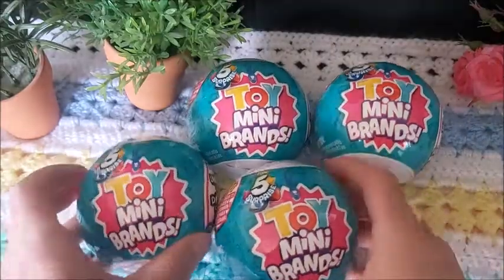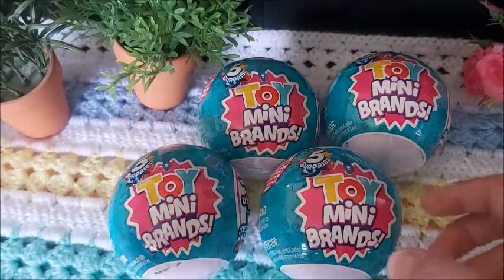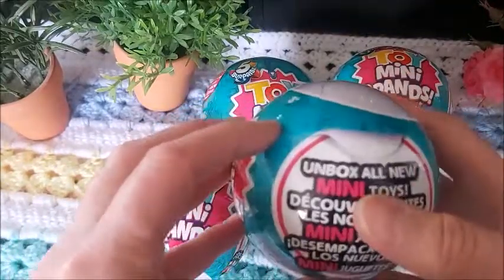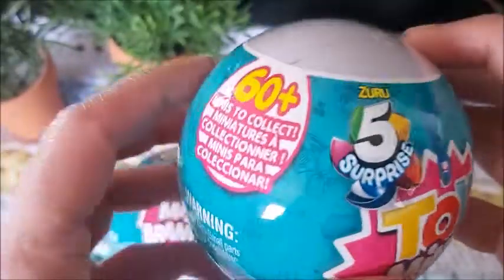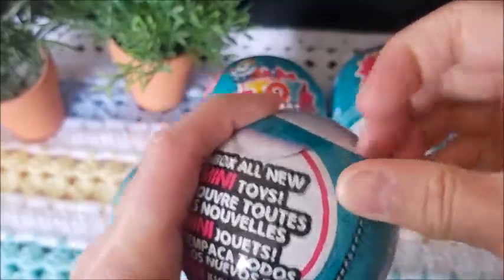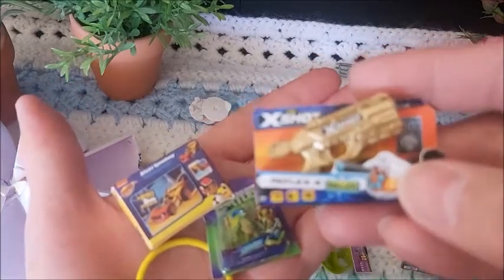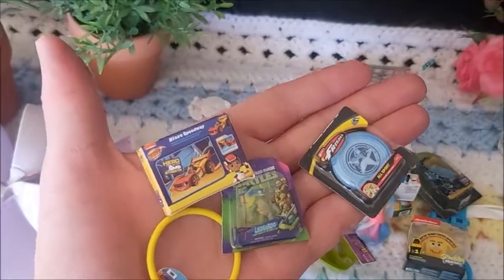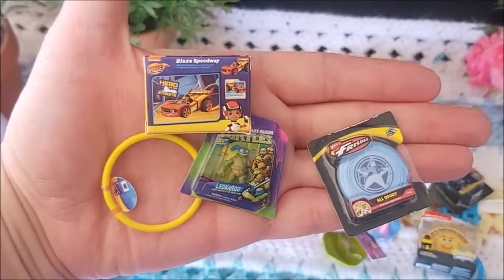✨🌟Toy Mini Brands! WHAT'S INSIDE THESE RETRO BALLS?✨🌟